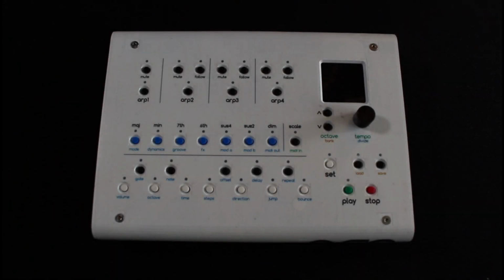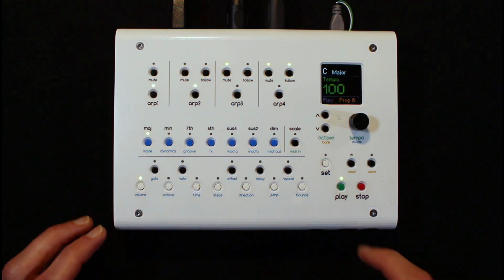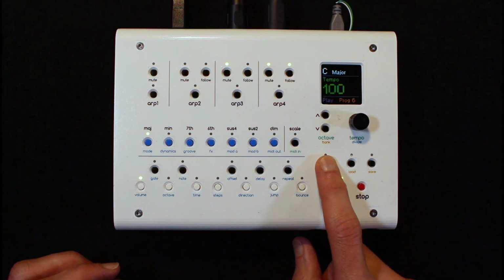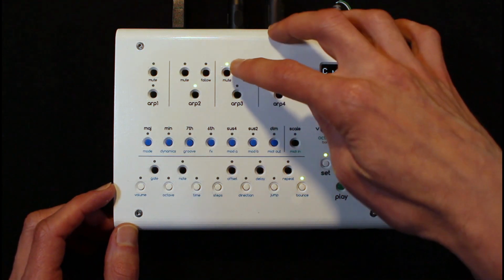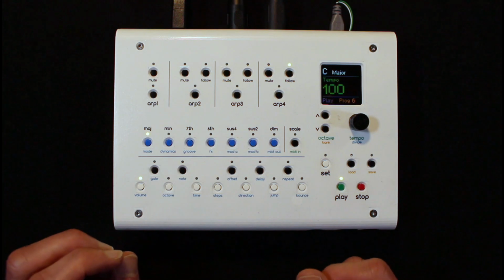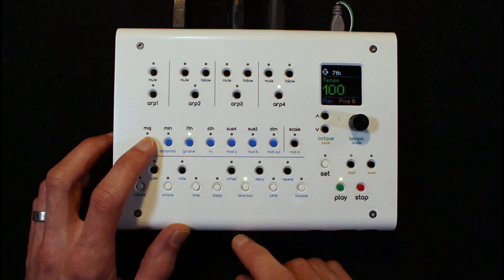Midicake ARP Prototype Demo - Part 1 - Introduction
ARP is a hardware generator/sequencer/controller for creative and generative music composition. Whether using hardware or software instruments, samplers, and synthesizers.

Designed for hobbyists, musicians, and composers to add additional dimensions in conjunction with other hardware or software sequencers, as a creative and inspirational tool in aiding composition, as a generative music machine for installations or background mood, or simply for fun.